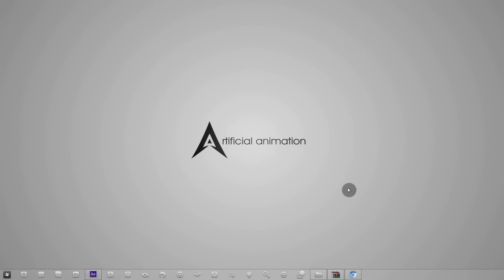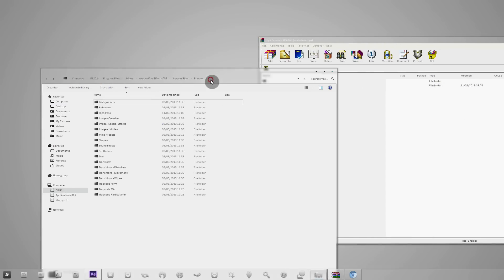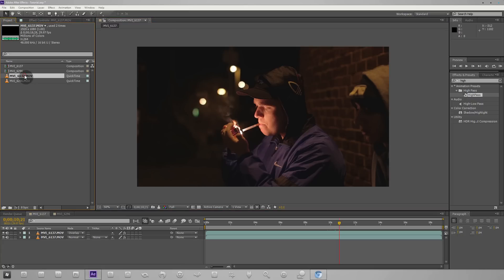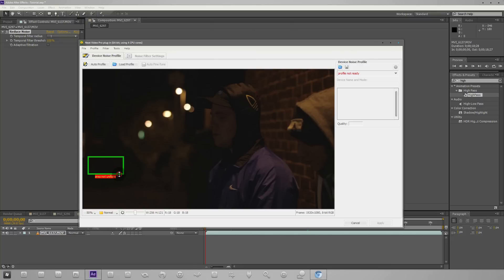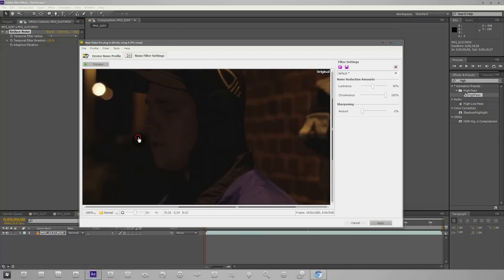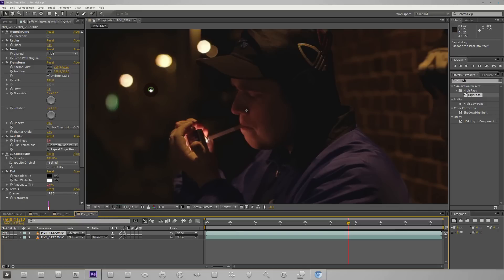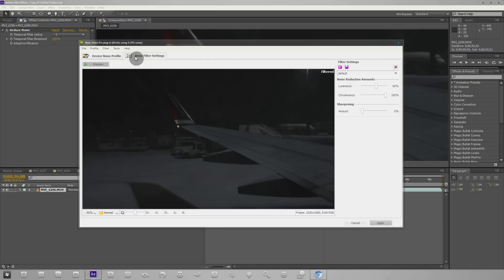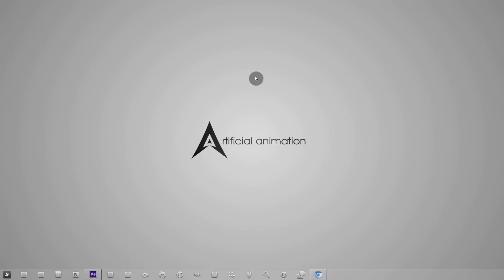Remove Noise and Sharpen DSLR Footage - After Effects Tutorial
In this tutorial I go over how I remove noise and sharpen up my movies/videos. I'll be the Neat Video plugin here which works from everything from Sony Vegas, to Edius. I highly recommend NV for removing any noise you may have, I also go over using a High Pass filter .fx to sharpen the image back up, hopefully restoring detail into your final output. This works on any type of footage, but I use footage from a Canon 550D in this example.